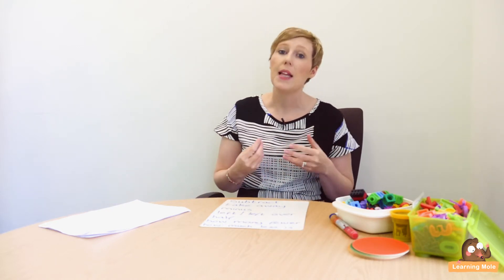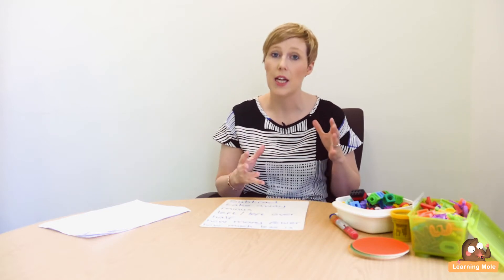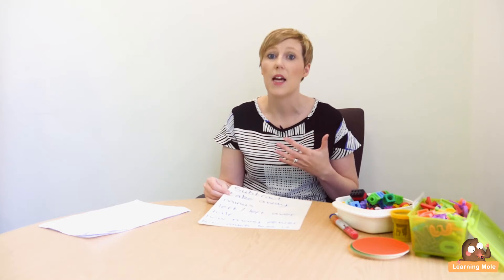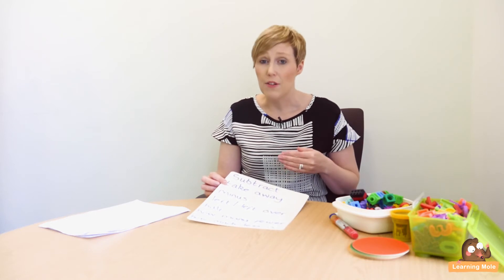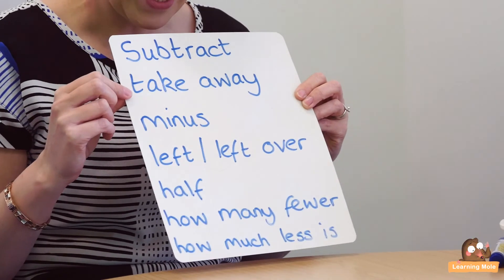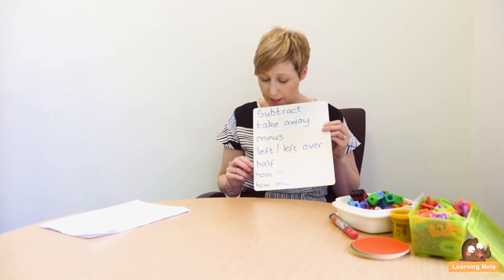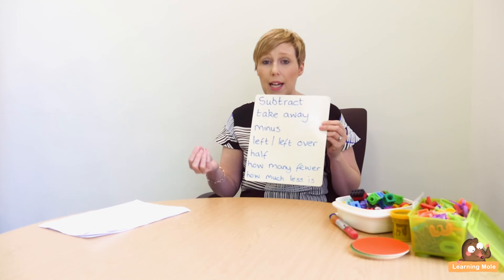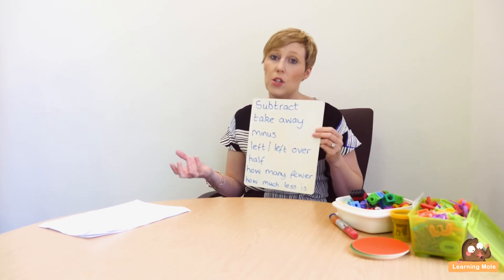Subtraction for Kids - Subtraction Games - Math Vocabulary - Math Words for Kids - KS1 Maths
Math vocabulary is wide and there are different words that could lead to the same meaning at the end, and that is the reason why teaching kids this vocabulary is important as it helps them to understand what they are supposed to do.

Subtraction is the word mainly used but there are different ones which also ask for the same operation to happen, such as take away, minus, left or left over, half, how many fewer, how much less is, etc. All these different terms or words give the child the hint to know what they are supposed to do and what is asked from them.

Before parents reach the stage in which they will teach the kids how to subtract and even provide them with different methods which they could depend on, parents should first make sure that their kids understand what subtraction is and what are the other words in the vocabulary of math which carry the same meaning, because if they didn't understand the words and know that they are all linked to one another, they will fail to subtract the numbers from one another and get the final answer as well.

In addition to the basic subtraction for kids that they are taught once they enter the school there are some other methods as well as math games for kids that teach them how to subtract, such as those math games with play doh those with building blocks those which are sometimes played with different tools scattered all around the house and lots of other things that parents could come up with when it comes to homeschooling their kids and teaching them math.

Subtraction is one of the different operations in math that are found out there, there is also multiplication, addition and division, and kids will learn every single one of them separately in school and every one of them gets harder with every grade the kids reach and once every step gets harder, there is one method used to teach the kids to solve it because big numbers is not the same as dealing with small ones.

There are different educational videos on our channel with some creative ideas that would teach kids math tricks and educate them on this side The thing we believe is considered the most important when it comes to homeschooling is creativity; parents should come up with creative ways and games which their kids will love and enjoy while doing in order to keep up with it, they should always think about and consider the games and toys that would teach the kids some math tricks, and these will be usually found scattered all around the house or could be done with the toys of the kids.

Math vocabulary is the most important in the learning process because it is needed when kids are asked questions orally or when they have to solve a story problem by translating it into words and then solving the problem to bring the answer at the end, other than that, kids should know what the minus of the subtraction sign looks like because coming straightforward to them will just need the kids to be familiar with it.

Math is considered one of the lessons that parents could teach to their kids easily when compared to other subjects because of the different creative ways that could be used and the tools that one could depend on; parents could even let their kids count things or add and subtract while they are doing ordinary things during the day which is also important because it will give the kids the chance to use the methods and techniques they learn in classes into the real life they are living, which is the main reason behind teaching kids numbers and maths.

Don't forget to focus on teaching your child math vocabulary before going deeper into teaching them the methods and techniques and how to solve the story problems, because this is what will give them the chance to understand.

Are there any other mathematical words for subtraction that you would like to suggest and add to the list we have shared through this video? Share with us your opinion now!